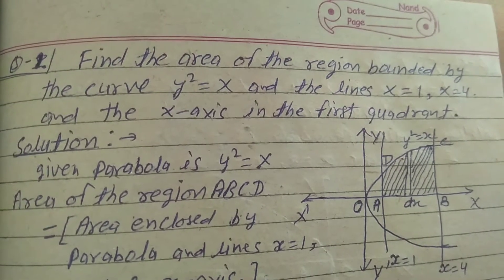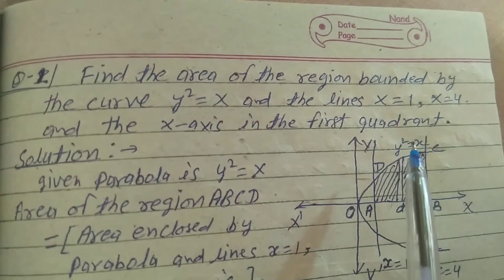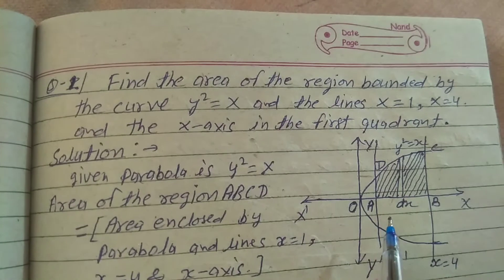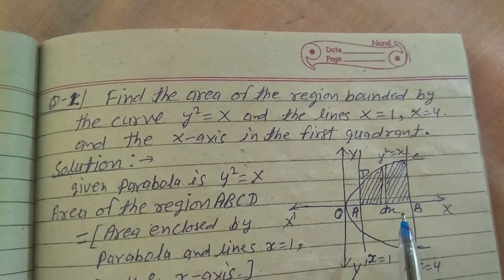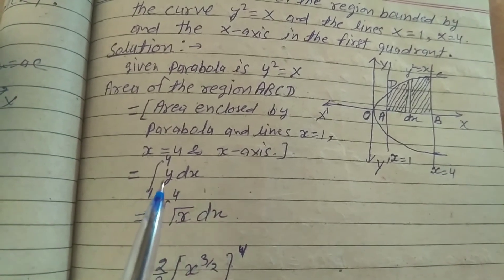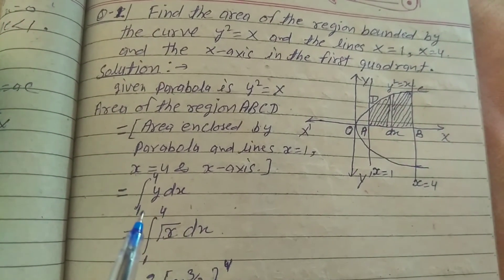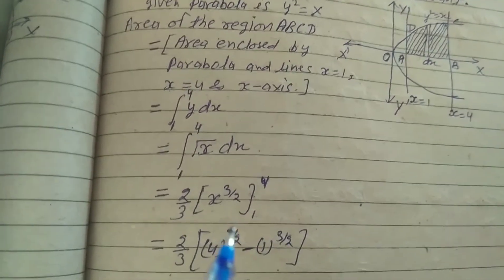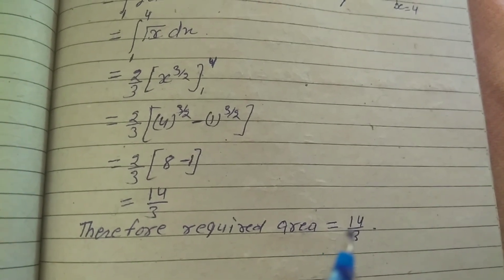Find the area of the region bounded by the curve y^2 = x and the lines x = 1, x = 4 and x-axis in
the first quadrant.